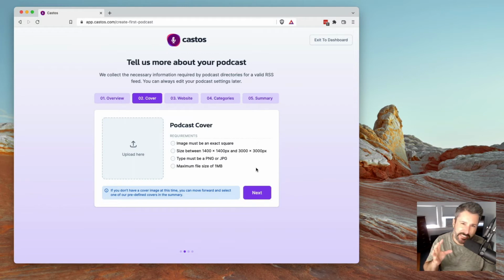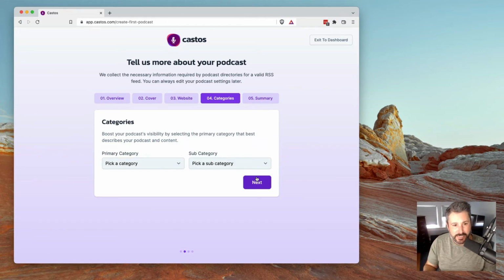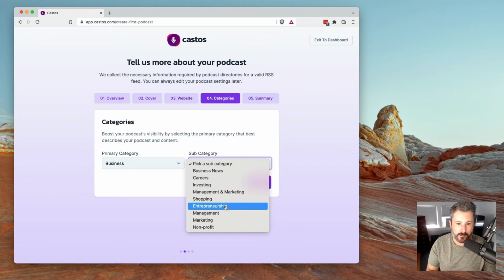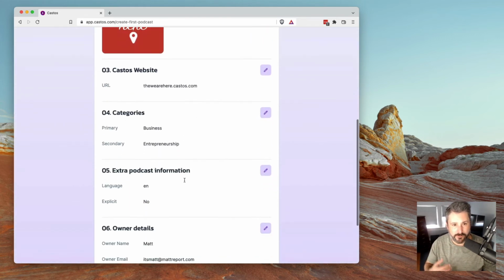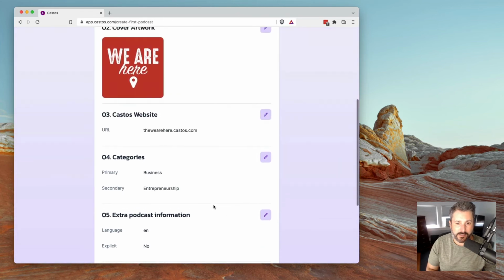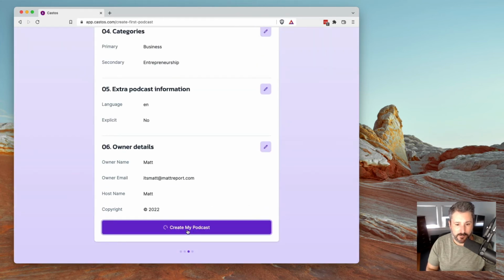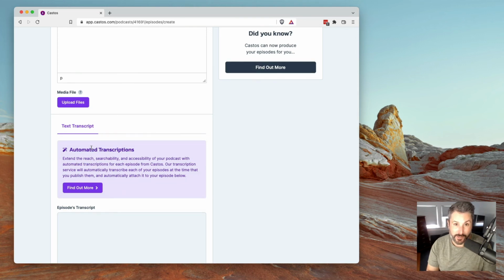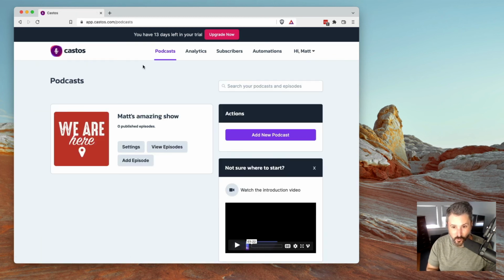Get started with Castos new onboarding wizard! 🪄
We're delighted to announce the new podcast onboarding wizard at Castos! Setting up your podcast feed is easier than ever with our simplified podcast RSS feed tool. In this video, I'll walk you through using the new wizard, plus, a few pointers when you're starting a podcast from scratch.